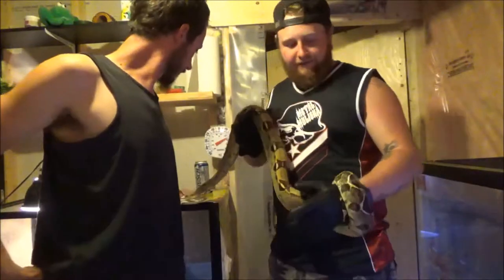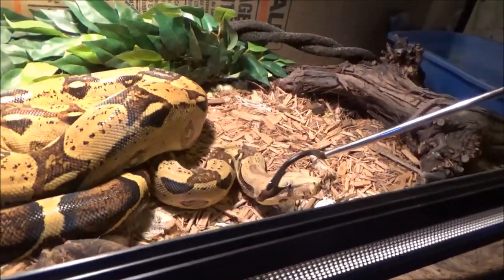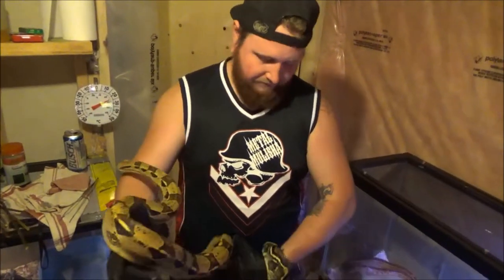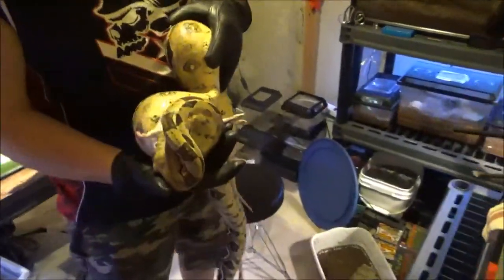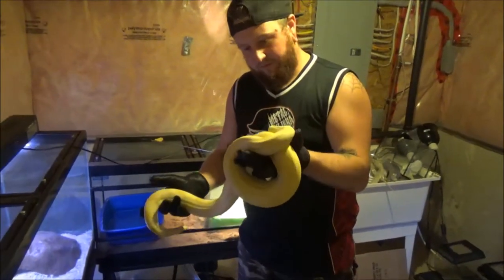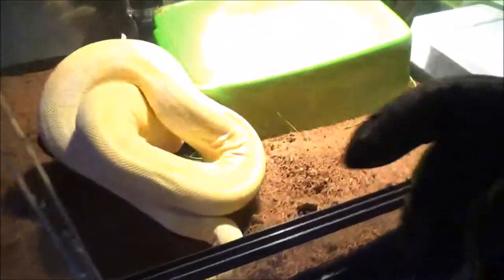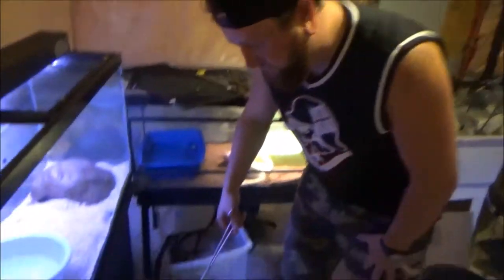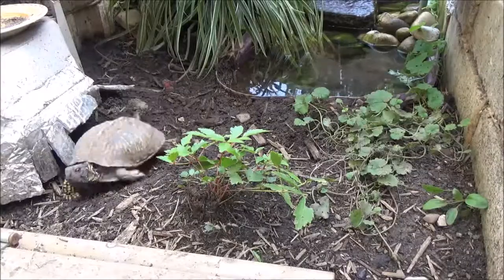Boas, Bearded Dragon and Box Turtle feeding!....and Cornsnakes!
This week we have the two boas, two corn snakes, box turtle and bearded dragon feeding videos and getting up close with the snakes!